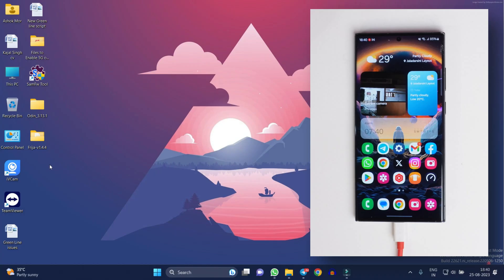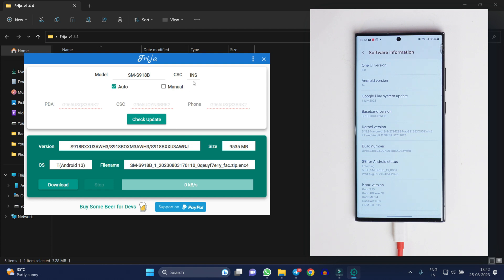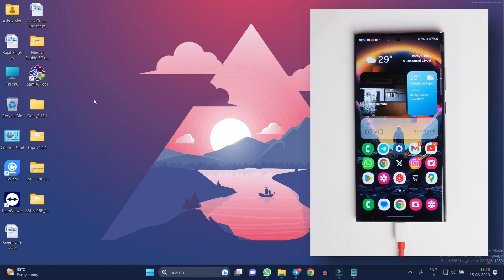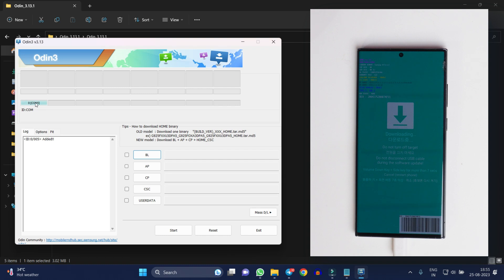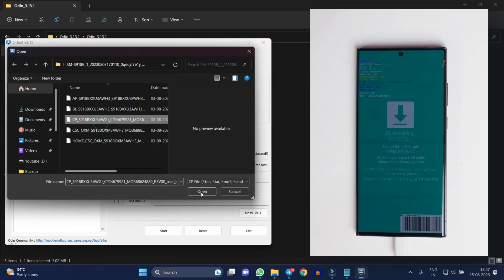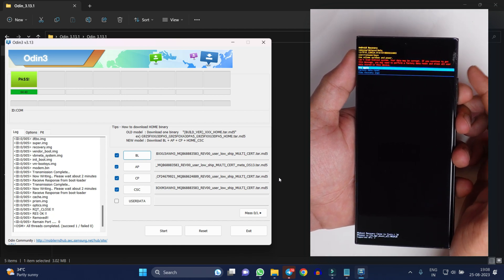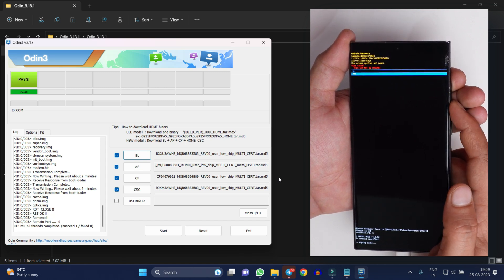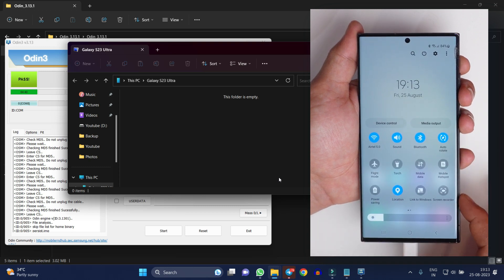Downgrade Samsung S23 Series from OneUI 6.0 to OneUI 5.1 - Step By Step Guide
NOTHING PHONE 2 vs ONEPLUS NORD 3 vs IQOO NEO 7 PRO - Charging & Battery DRAIN TEST - Nothing is🔥

FINALLY 90 FPS in BGMI Oneplus Smartphones - How to Enable 90 FPS in BGMI? BGMI 2.7 Update is LIVE🔥